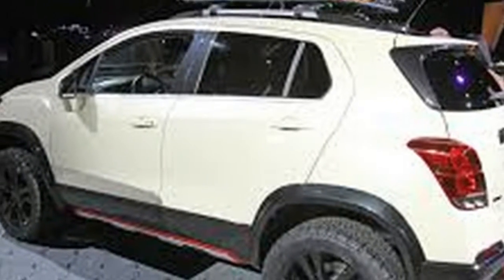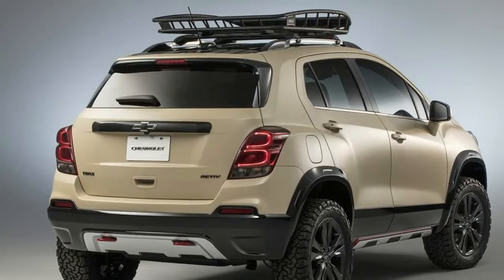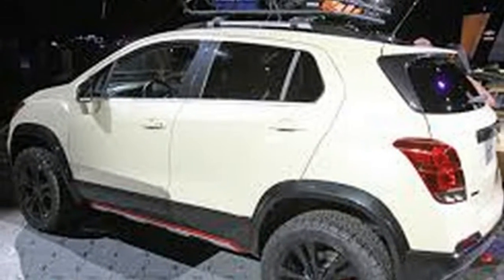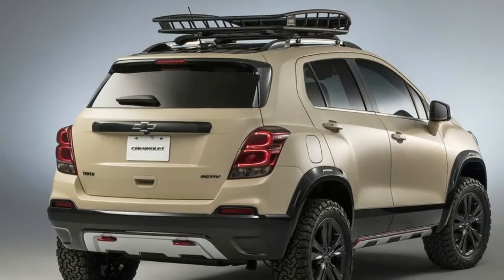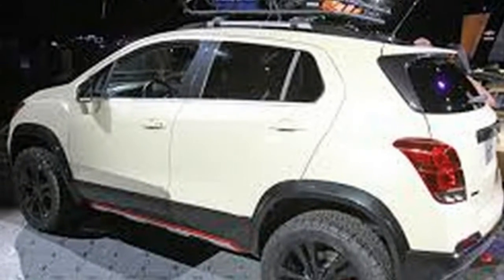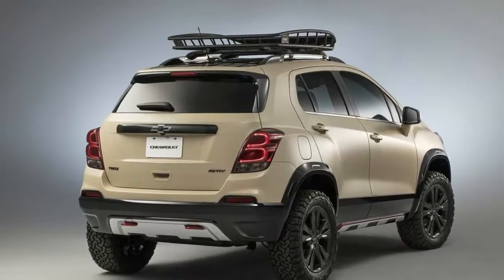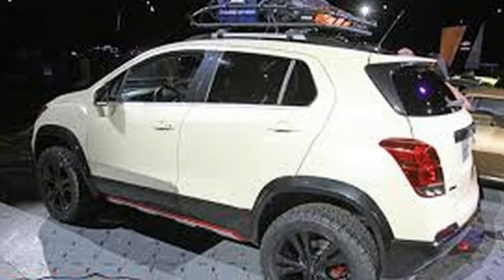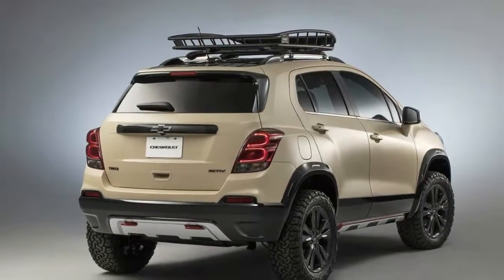2017 Chevrolet Trax Axtiv Concept | FULL REVIEW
The Chevy Trax first broke into the global market back in 2012 but didn’t make it to the U.S. until the 2015 model year. It went through its first facelift before even making its U.S. debut, but Chevy gave it another overhaul for the 2017 model year. The Trax is essentially a Buick Encore with a revised front and rear end and a slightly different rear door. Of course, the Trax is known as a “girl car” as Chevy reports that 60 percent of examples sold to date have been sold to female consumers. But, Chevy is looking to generate some interest of those with a little more testosterone with the introduction of the Chevy Trax Activ Concept at this year’s SEMA show. Fitted with a decent handful of Chevy accessories and a few conceptual add-ons that give this “girl car” an off-road prowess that is sure to interest some men, despite its compact nature.